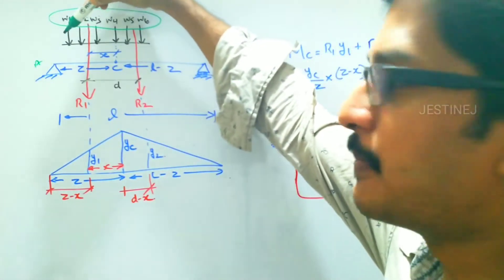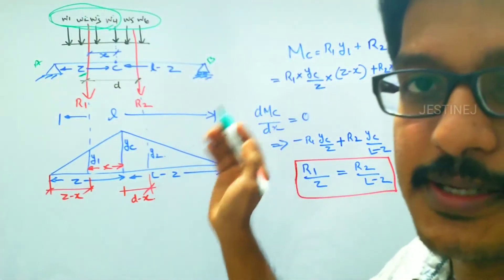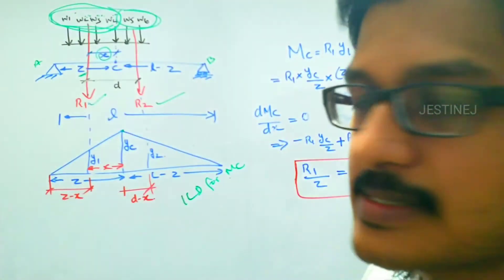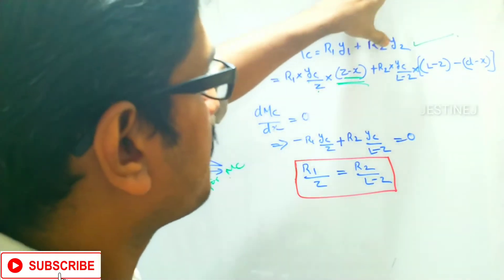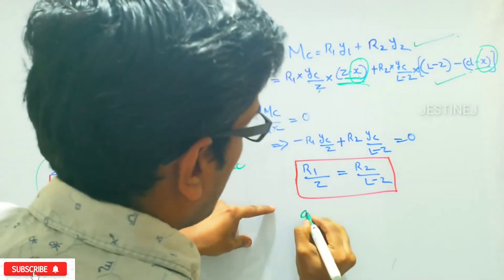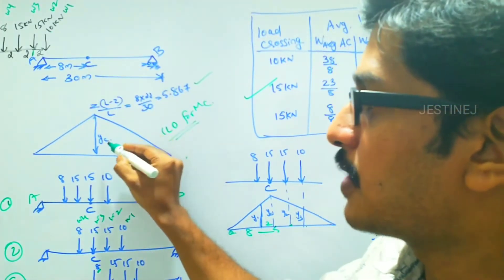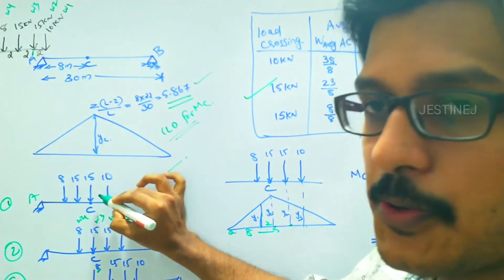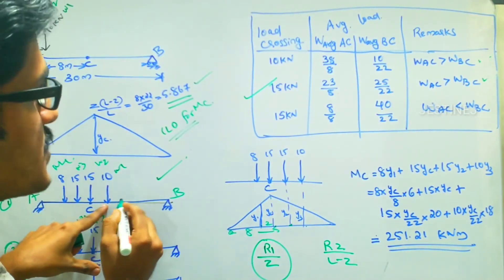HOW TO ANALYZE WHEN A TRAIN OF LOAD CROSSING A BEAM